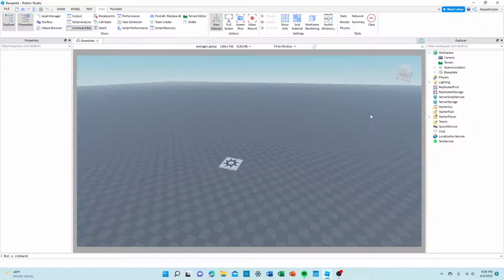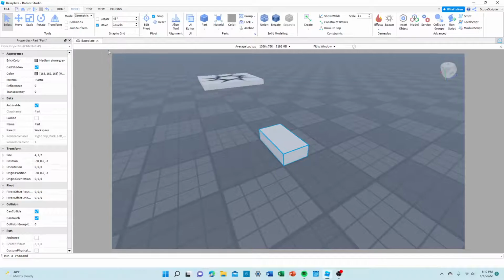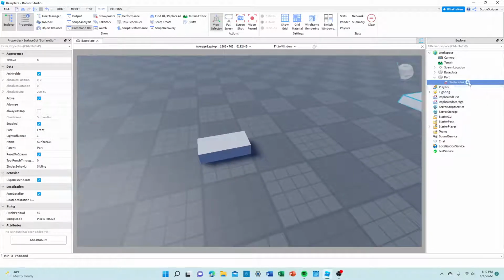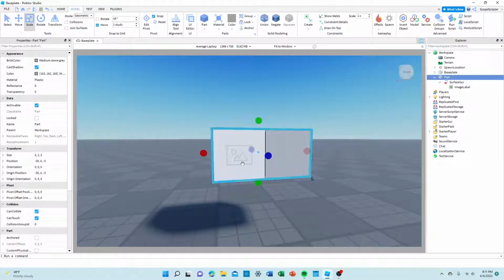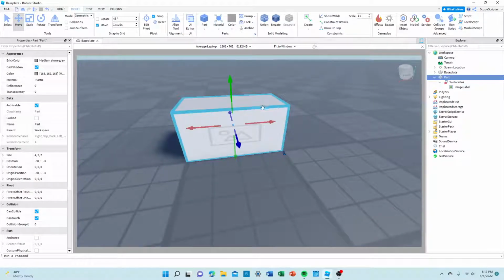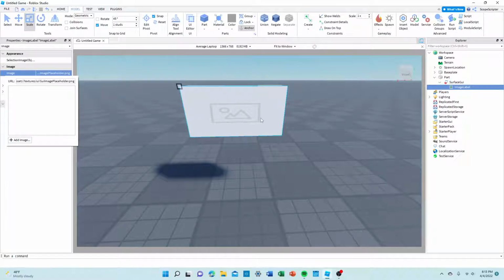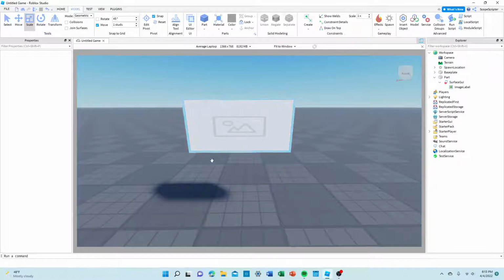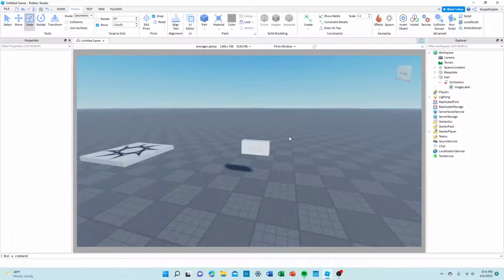How to add images into parts in roblox studio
Welcome back guys. This video will teach you how to add images into parts in Roblox Studio efficiently and quickly as well as without the use of scripting. This super easy and fast Roblox game making tutorial will show you the most efficient way to do this in a short amount of time.